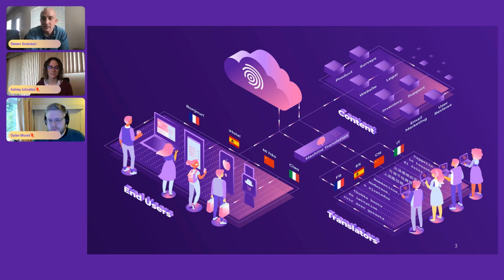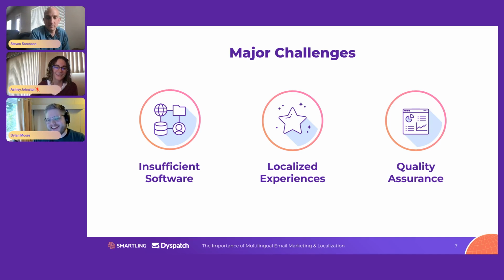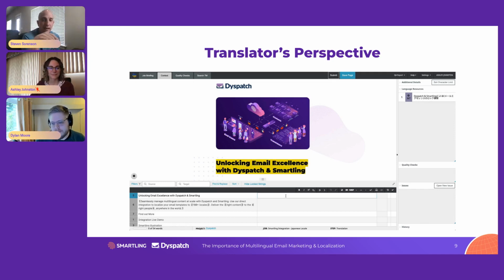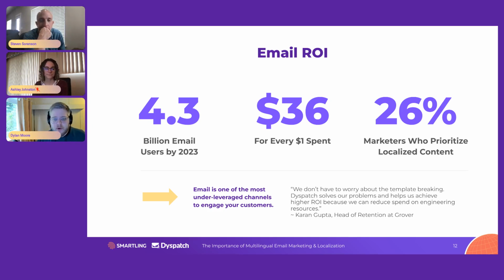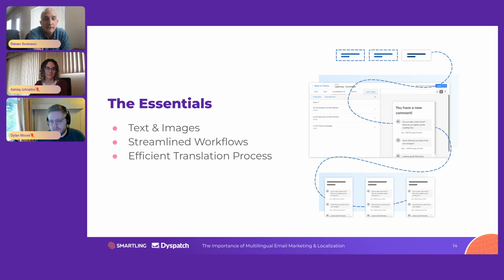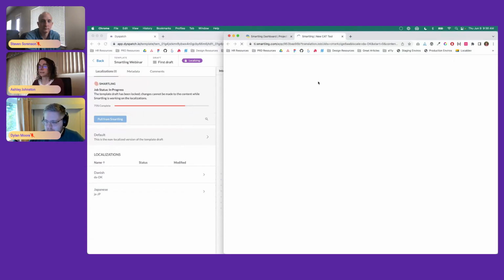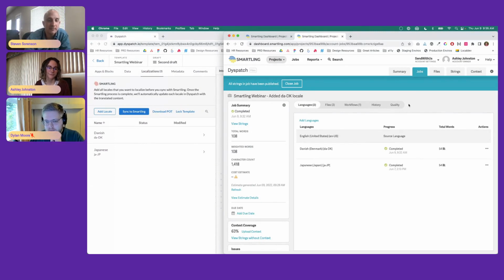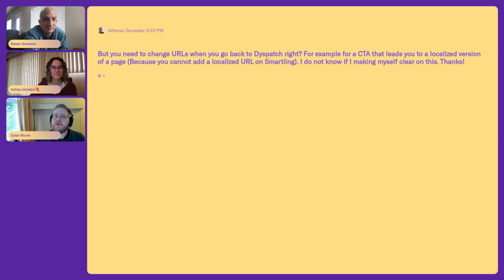The Importance of Multilingual Email Marketing & Localization | Smartling Events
Email is a proven and powerful medium for connecting with your customers. However, most approaches to localizing emails are fraught with challenges. After all, only 26% of internet users are native English speakers, so you know you want to tailor communications for other languages. But, actually doing it can be overwhelming.

This webinar addresses how email localization is now simpler with Dyspatch’s Smartling integration, so you can localize your communications without tearing your hair out.